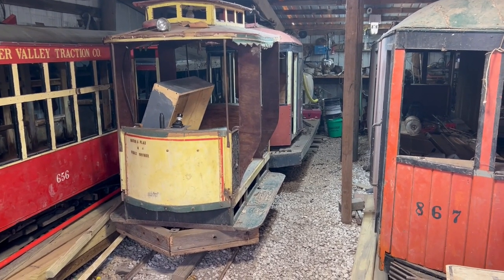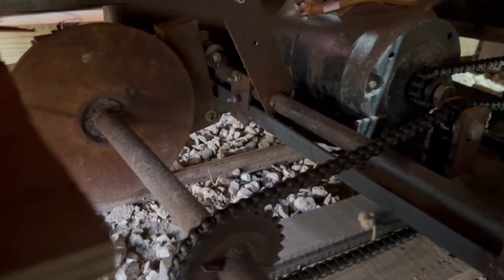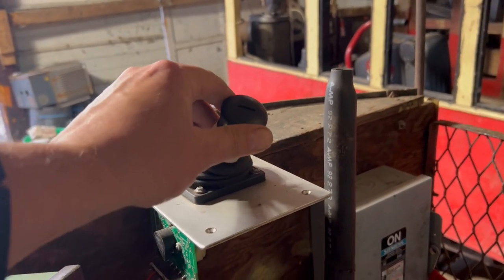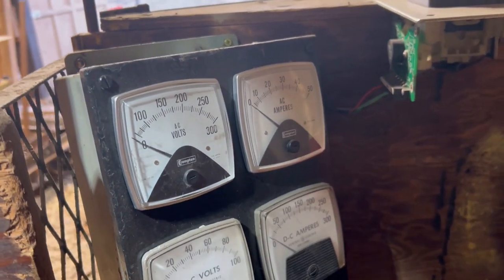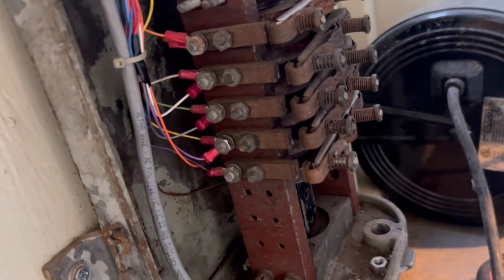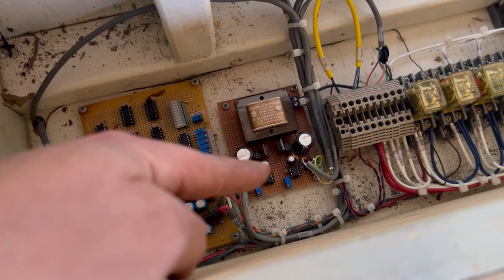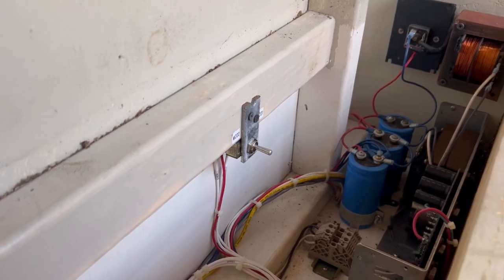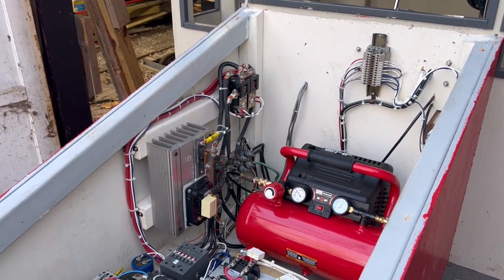Control system overview on the powered RRVT equipment, part 1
This is first of a multi part series showing some of the electrical control system architecture used on the various pieces of equipment on the RRVT railway. In this video, I cover the electric motor drive system in the Open Car and the Steeple Cab locomotive. I have gotten a few requests for more detail on what makes things move out here, so lets get started!